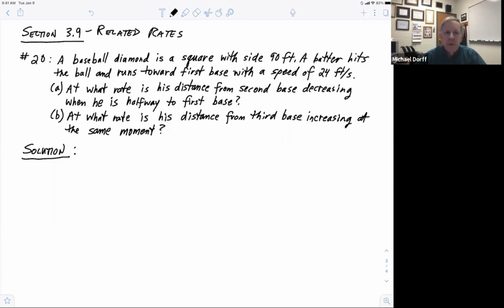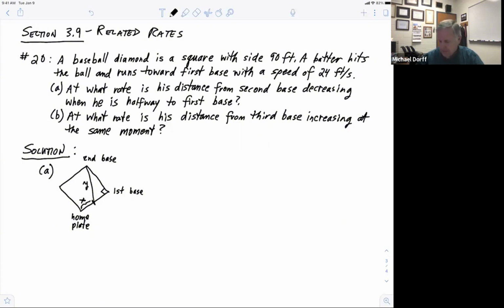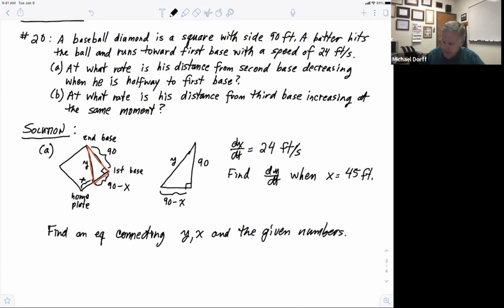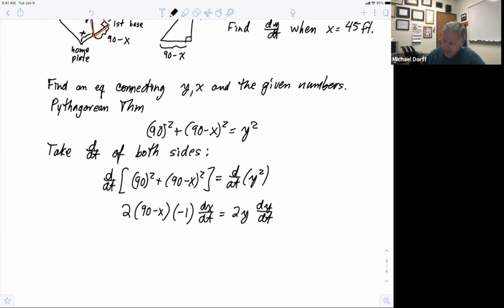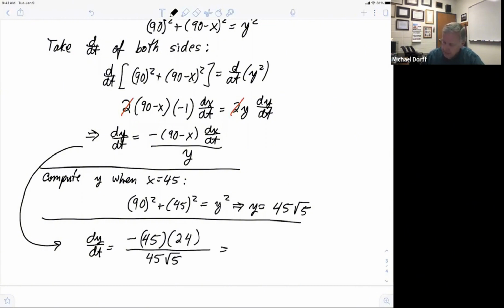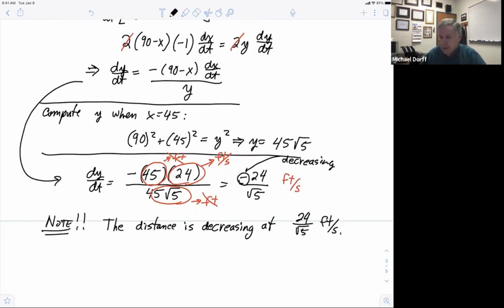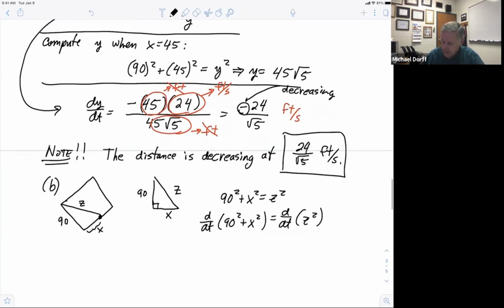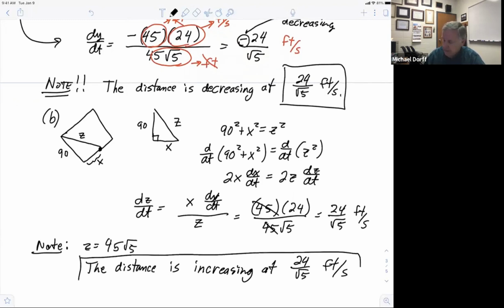Day 20: Homework Example #2 - Related Rates (Sect 3.9)